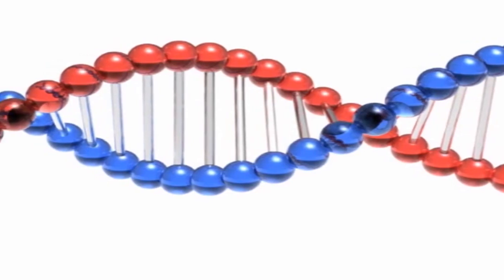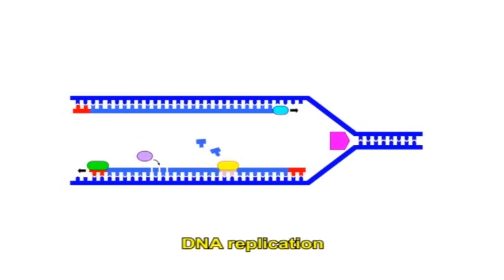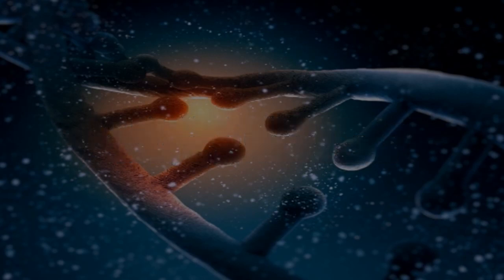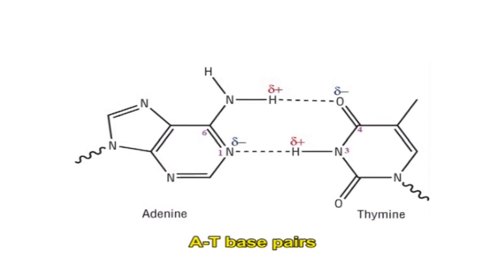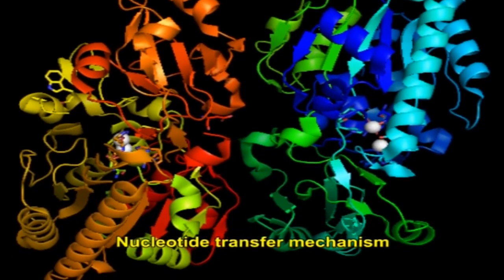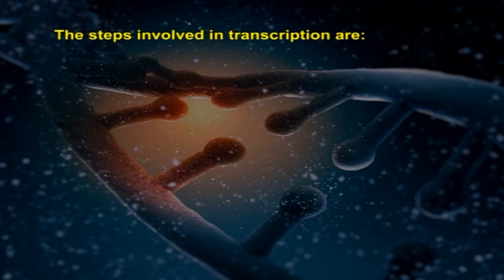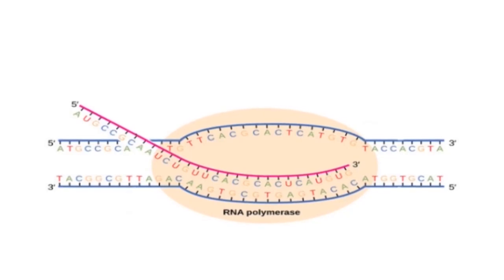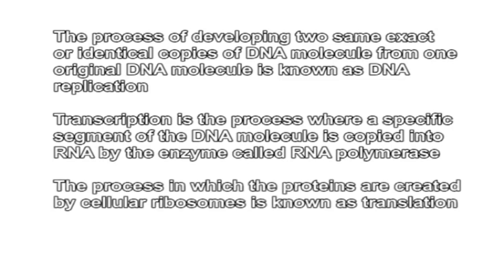Principles of Biotechnology Module 07 Introducing DNA Processes